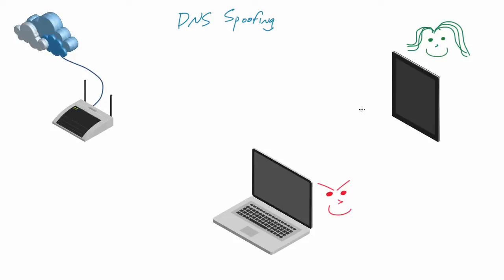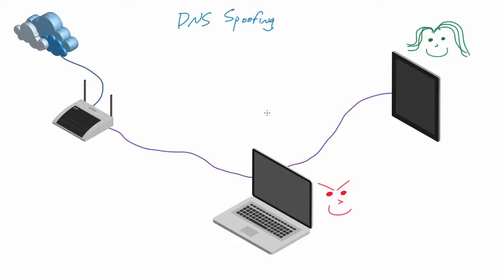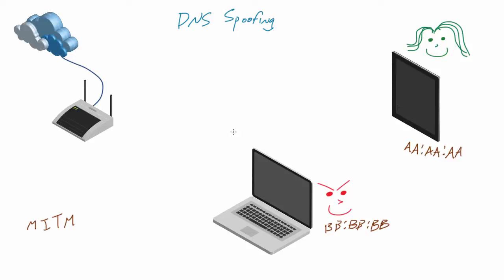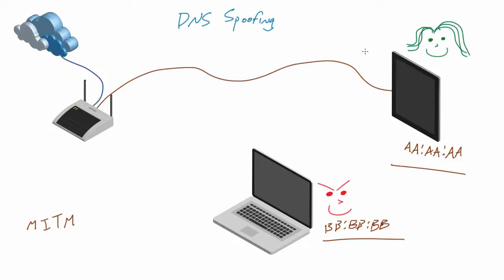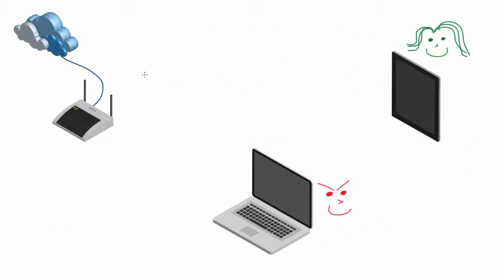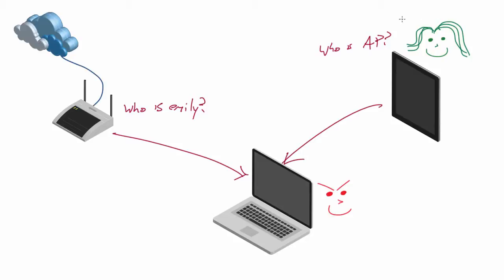WiFi Wireless Security Tutorial 14 Whats is DNS Spoofing and MITM Attacks